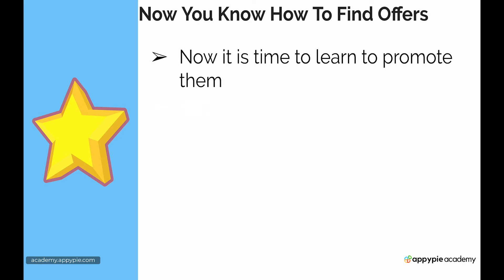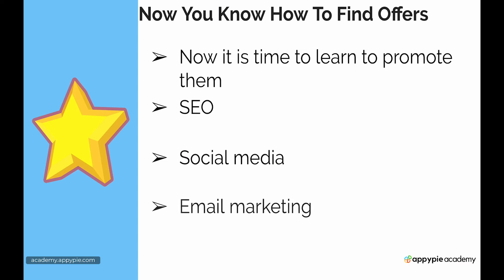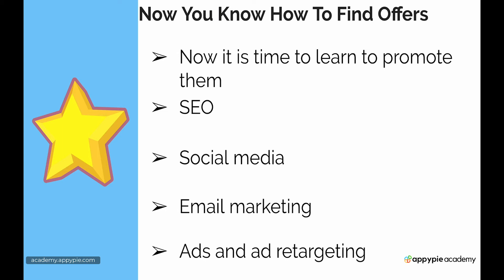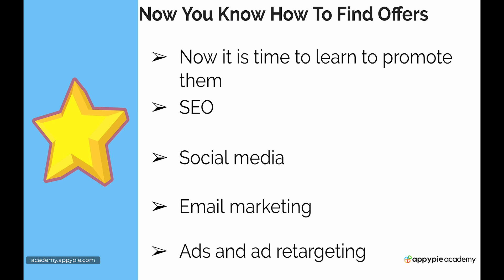Introduction to the marketing section - Lesson 47